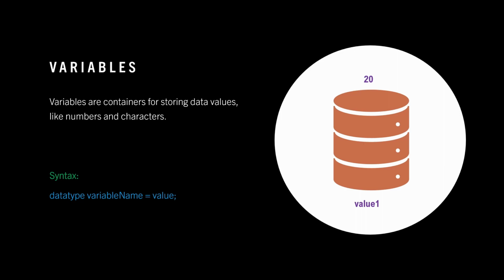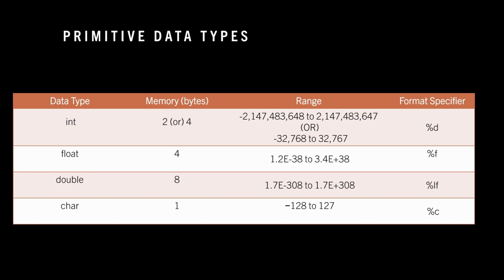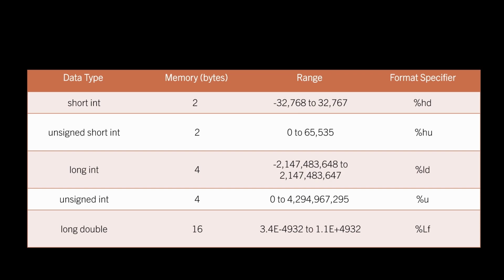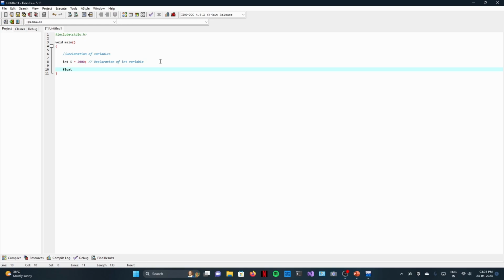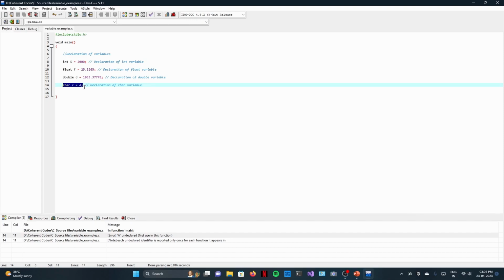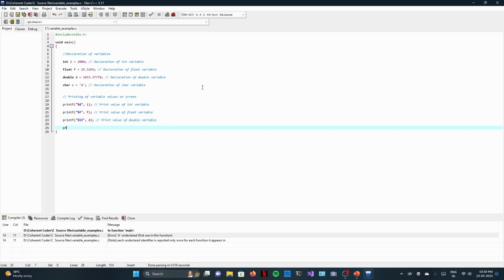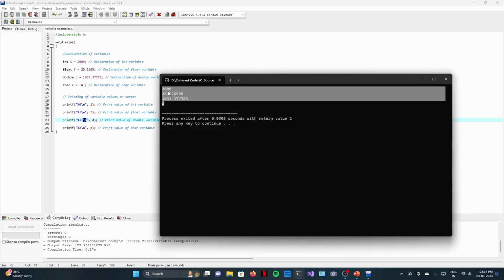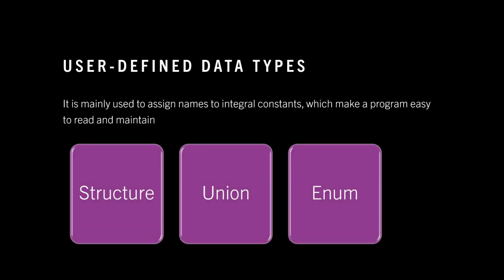Variables & Data Types in C Language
In this video i explain what variables & data types are and also the classification of data types.

00:00 - Intro
00:27 - Variable definition & syntax
03:05 - Data Types Hierarchy
03:42 - Primitive Data Types
09:09 - Coding hands-on
27:01 - Derived data types
27:30 - User-defined data types
28:12 - Outro